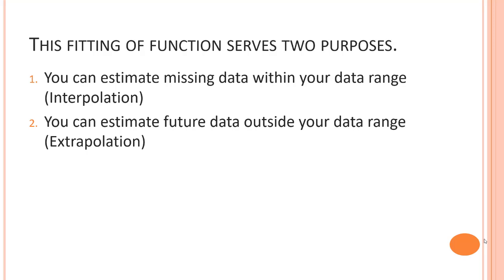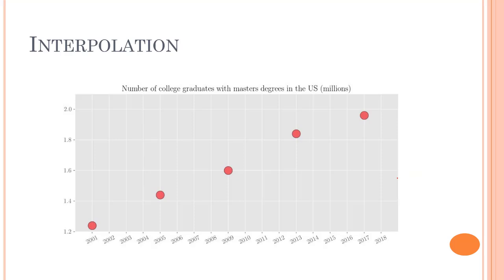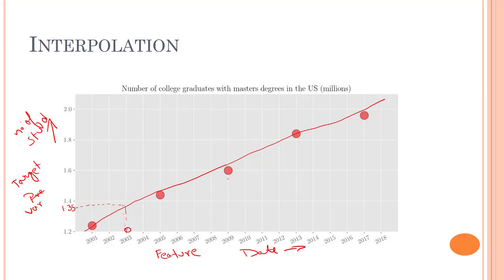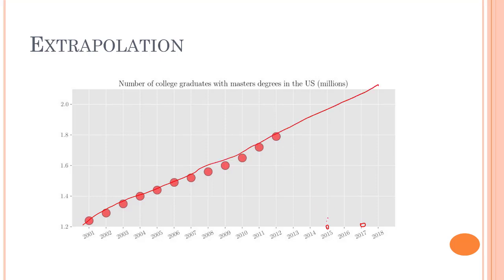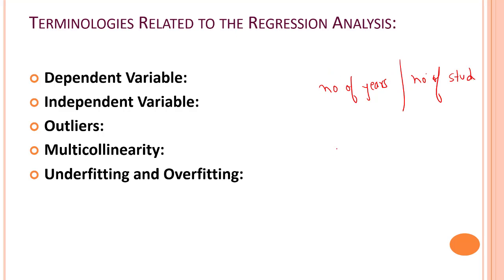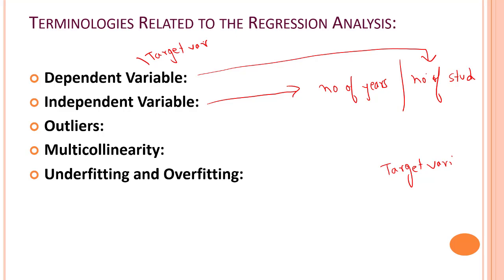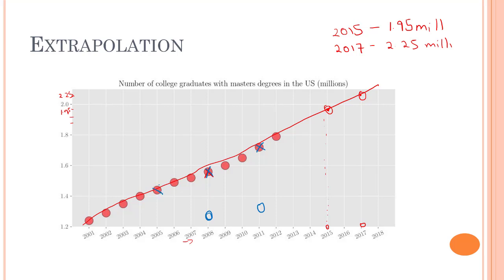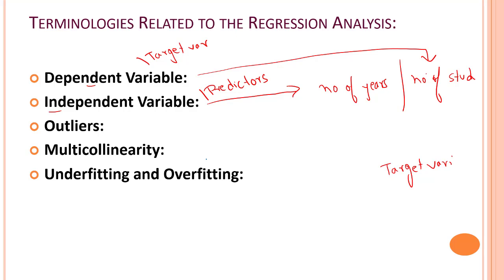#23 - Regression Analysis Part 2 | What Is Regression Analysis | Machine Learning Course | Skillari